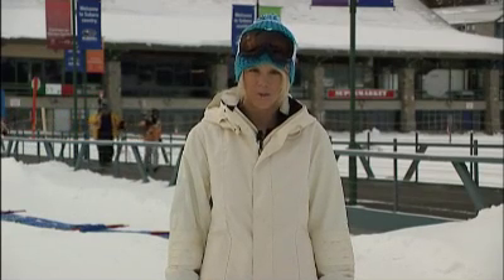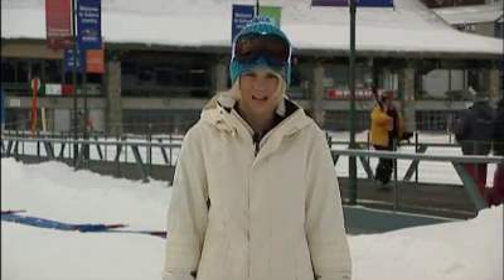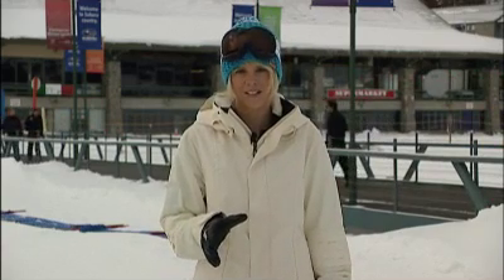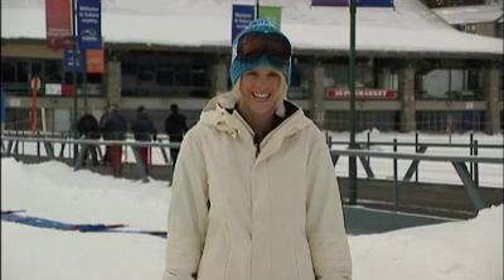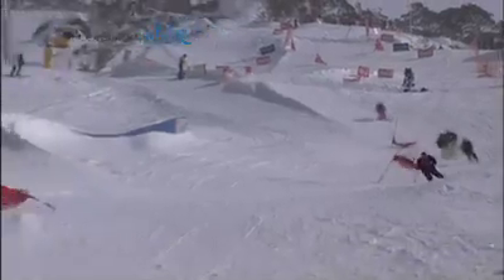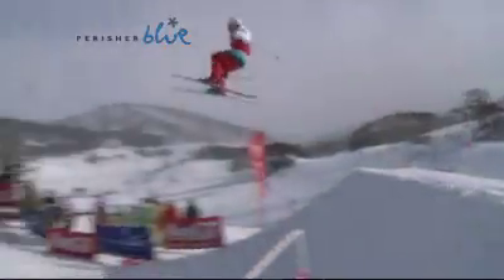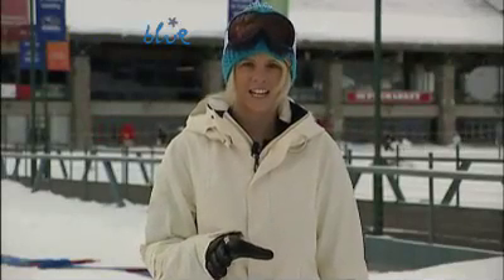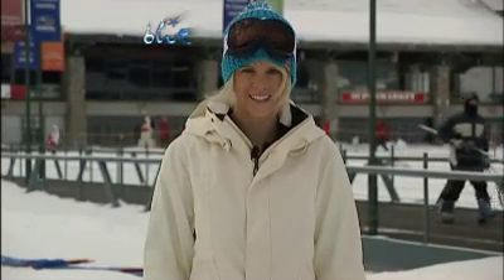Perisher Blue Snow Report. 04_08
Edited by Alex Novotni
Filmed by Tim Myers
Presented by Christie Dowling